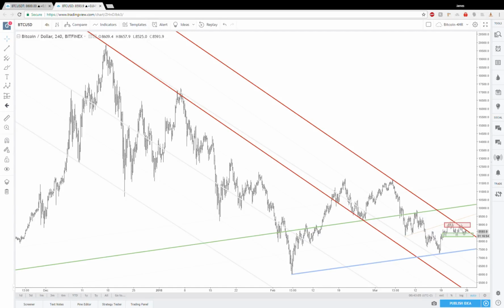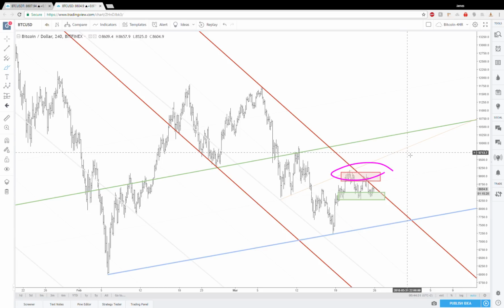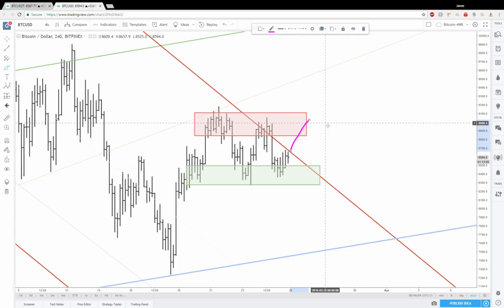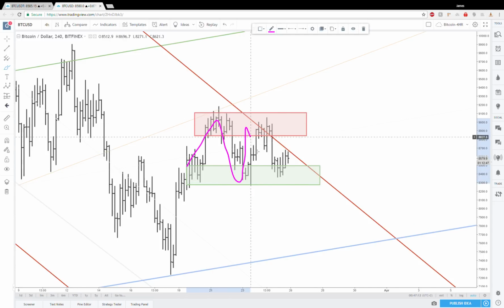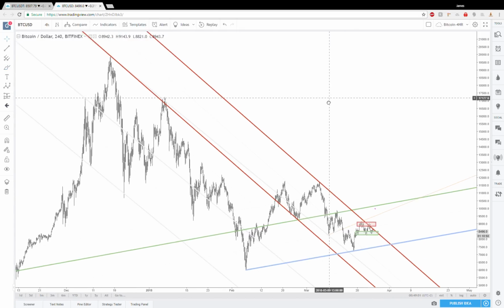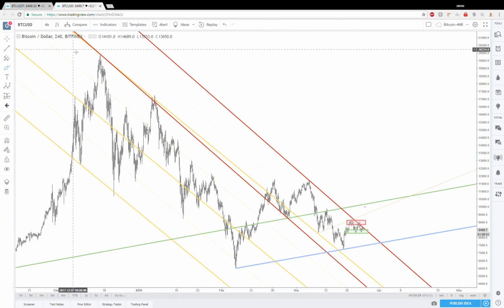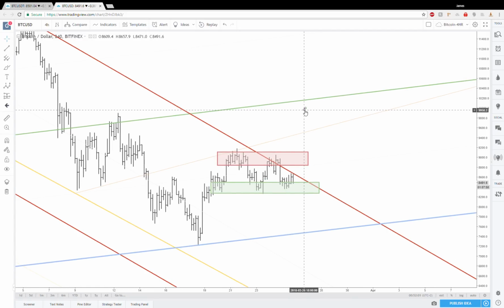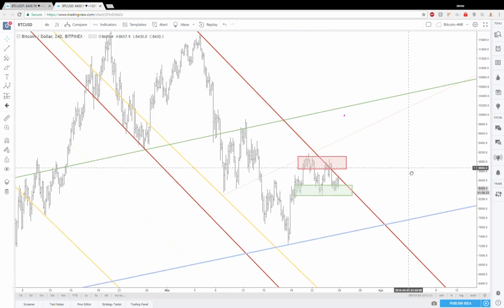Bitcoin Chart Analysis March 25 2018 - Fakeout to a Breakout or Fall off a Cliff?